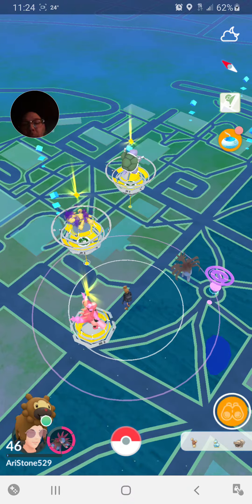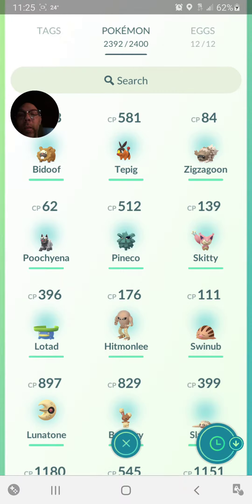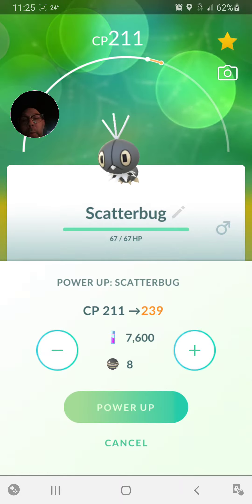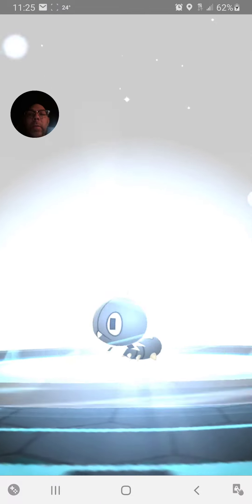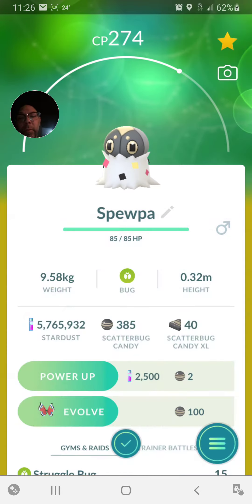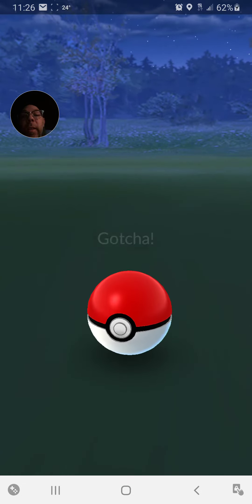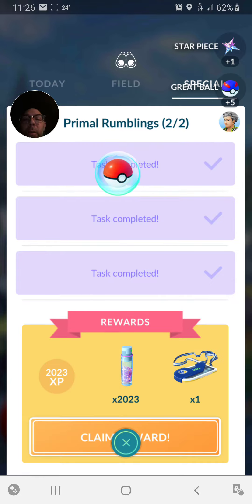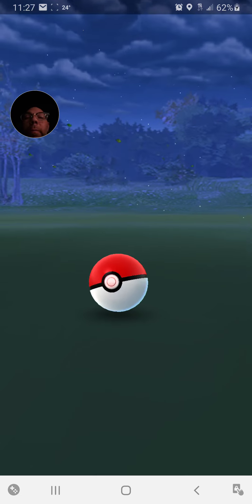Catching the perfect Scatterbug in Pokemon Go!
I have 211CP Scatterbug that I get to catch. I also evolve it for a task.